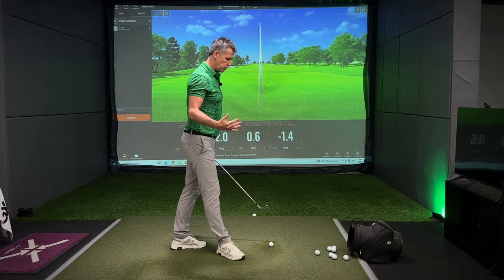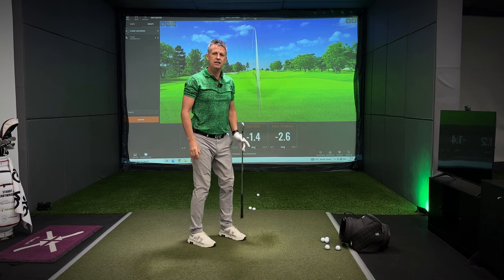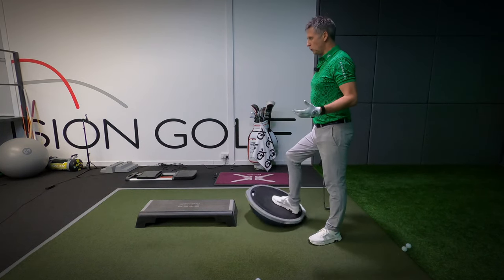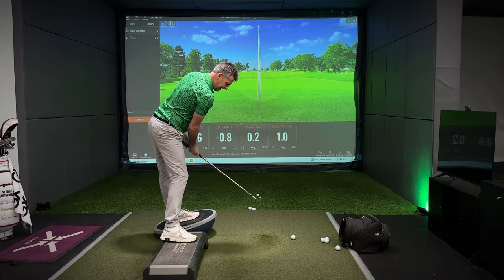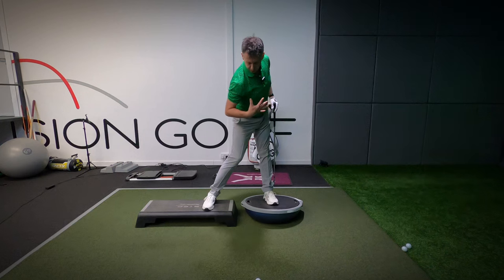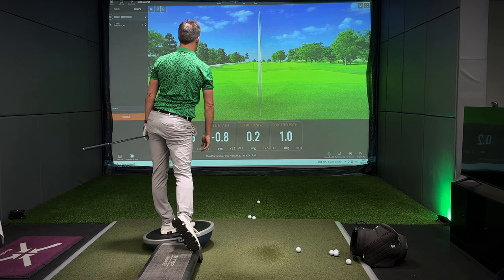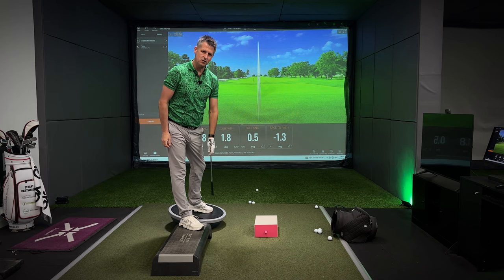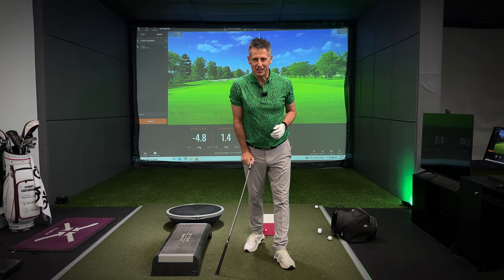Balance Will Release Your Golf Swing | Body Release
A balanced golf swing is essential and I share with you one of my most intense golf drills to help you use your lef leg like never before. In this video, I will unearth the real reason you lose balance in your golf swing when you play on the golf course. This drill make you strike the golf ball like a pro.

left side clearance is crucial and the body ball will be a vital golf swing aid to help your balance and poise!

✅ WATCH THIS NEXT - TO IMPROVE YOUR BODY SPEED

 ✅ THEN WATCH THIS - TO INCREASE CLUBHEAD SPEED

TRAINING AID I RECOMMEND - HACKMOTION
▶Hackmotion Wrist analysis give you clarity on how the "hub" of the golf swing operates within the parameters your pivot allows. Everyone is different, and we should therefore apply different feels for all when it comes to club face and wrist angle orientation. Hackmotion delivers this.

GOLF GLOVES I RECOMMEND
▶Golf Gloves have become extremely expensive and are, along with golf grips, the tyres that put the traction in your golf swing. An essential ingredient hugely overlooked by golfers to improve their consistency and ball striking. GX Golf Gloves offer premium cabretta leather golf gloves for a fraction of the price of high street brands. and use my code "goodcoaching" for a 10% discount on your next order.

This video gives you great detail on how to hit more greens, hit more fairways and lower your golf scores and ultimately your handicap.

We look at 3 things:

1. How to improve golf ball striking
2. How to find the middle of the club face
3. Help lower your golf scores